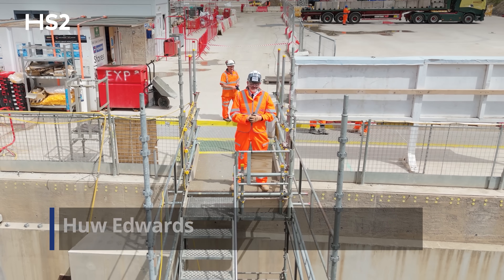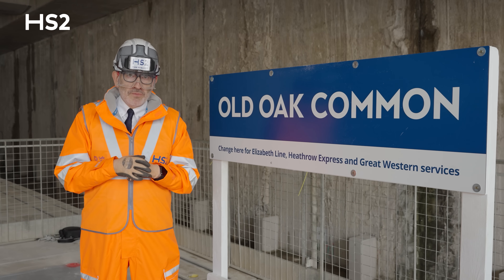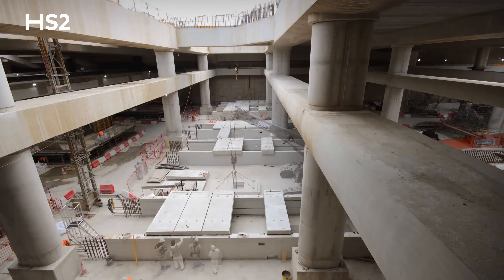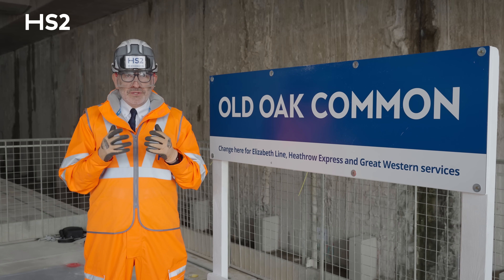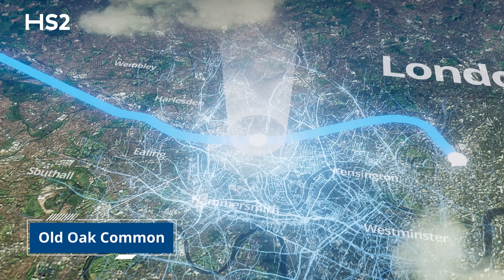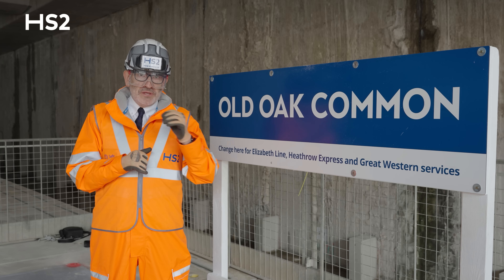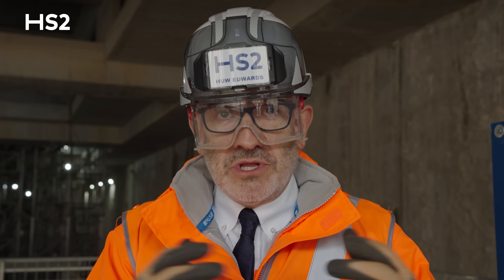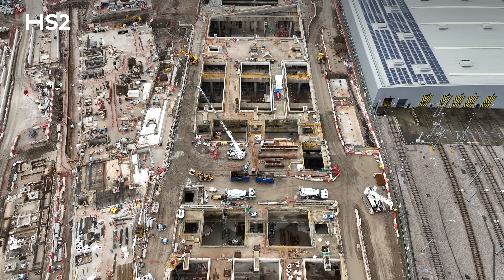Britain’s new high-speed railway: 🚆 First platforms installed at Old Oak Common 🏗️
HS2 has reached a major milestone at Old Oak Common – the first platforms for Britain’s new high-speed railway are now being installed.

In this video, we take you inside the underground station box, where engineers are laying the first of six 400m platforms that will serve high-speed trains when HS2 opens. Built in a unique ‘island’ layout, these platforms are the first to be revealed anywhere on the HS2 route.

💡 Discover how:
✔️Over 1,900 pre-cast slabs are being lifted into place
✔️Platform construction is taking place from both ends simultaneously
✔️Old Oak Common is set to become one of the UK’s best-connected stations

The work is being delivered by BBVS JV, while the slabs are made offsite in Nottinghamshire – a great example of British 🇬🇧 manufacturing in action.

➕ Plus: hear how this development ties into wider regeneration plans and the economic impact HS2 is having in West London.

0:00 Introduction
0.43 First platforms for Britain’s new high-speed railway being installed
1.00 British manufacturing excellence
1.30 HS2 coming to life
1:57 Improving journeys and connections
2.50 An economic boost for the region
3.20 HS2 programme reset
3.55 Outro